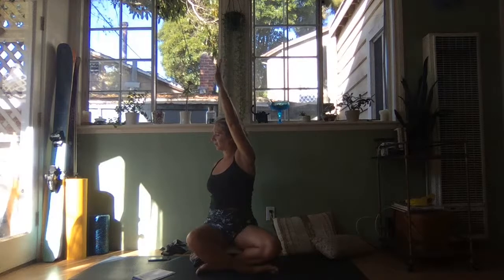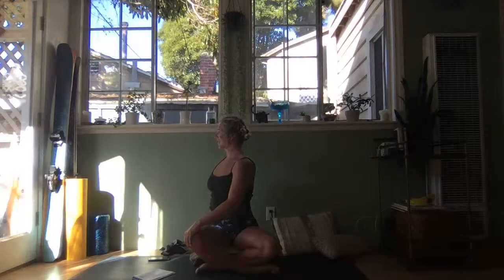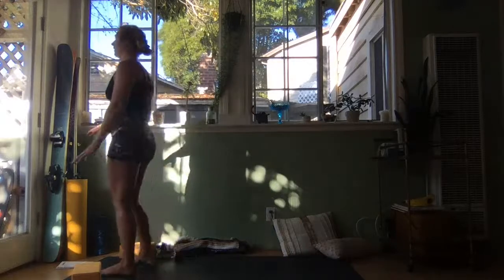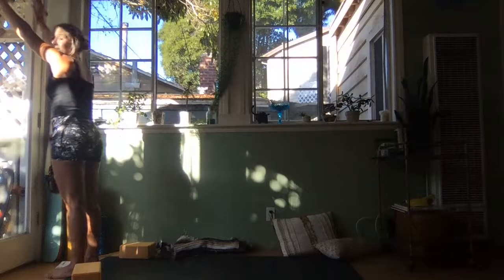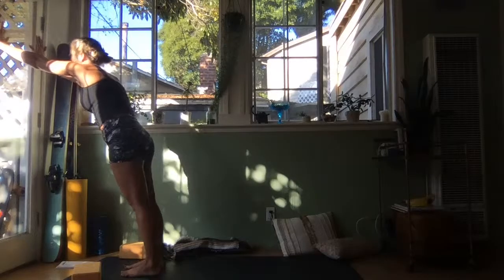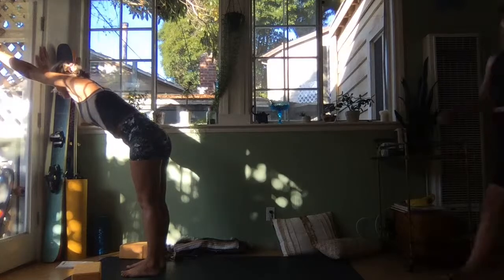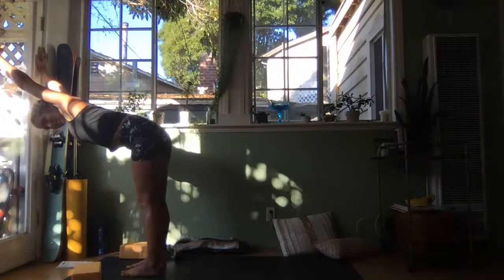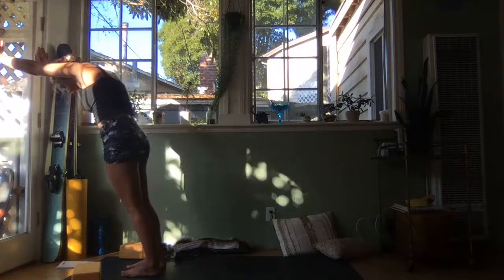60 Min Vinyasa Yoga - Thursday, April 23 - Fundamentals of Vinyasa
This evening's class will be a standard vinyasa flow suitable for all practitioners,  focusing on breaking down the basics of a vinyasa flow, including the "blueprint" pose, downward dog, chaturangas, variations of sun salutations and "pranayama" - breathing techniques. You’ll want to have a mat, a blanket, some firm pillows of various sizes, a strap or a towel, and yoga blocks or maybe thick books if you don’t have blocks. I recommend finding a quiet space in your home where you will be uninterrupted.

Let's take care of our minds, bodies and souls during these troubling times. We're all in this together!